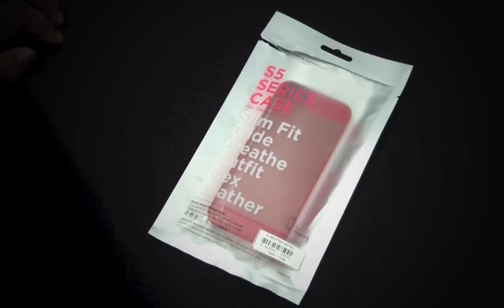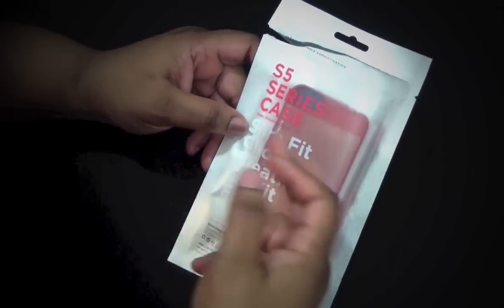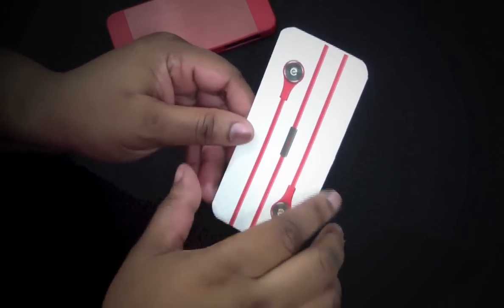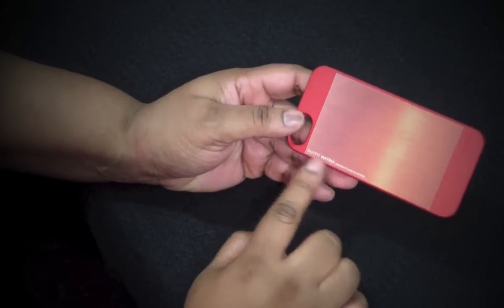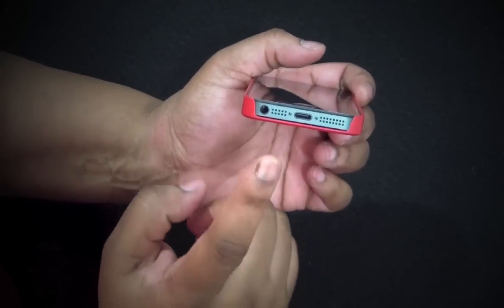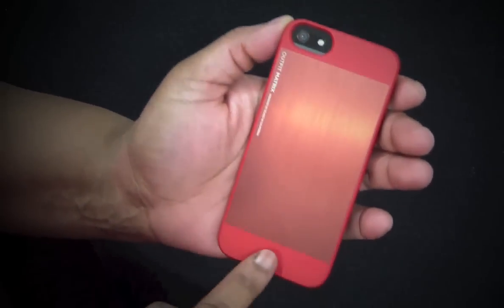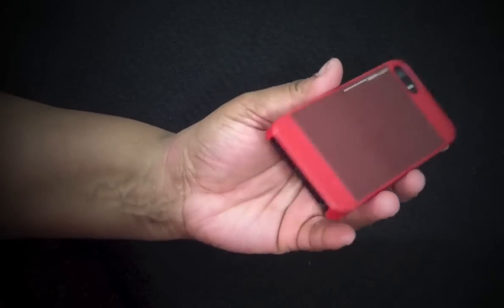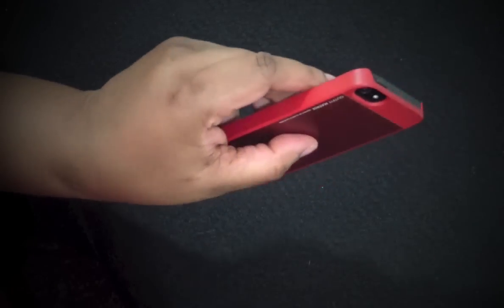Elago Outfit Matrix for the iPhone 5!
In this video I review the Elago Outfit Matrix for the iPhone 5, I ordered it from Amazon.com for $10.99

Where I hangout!